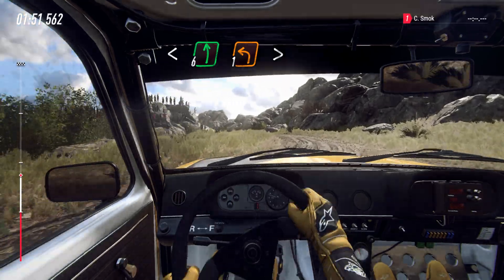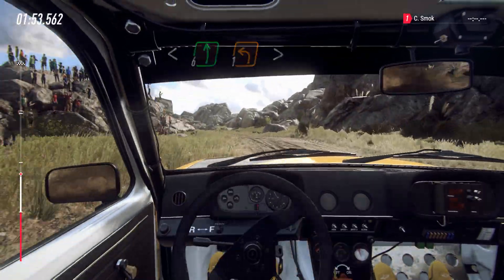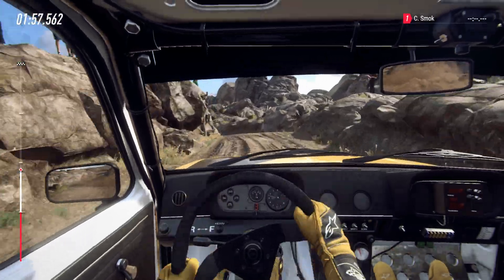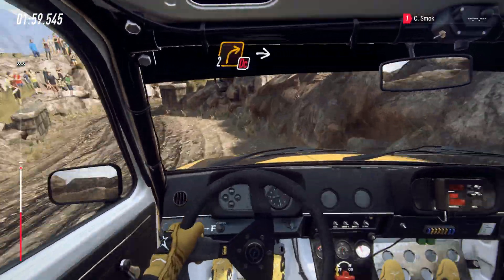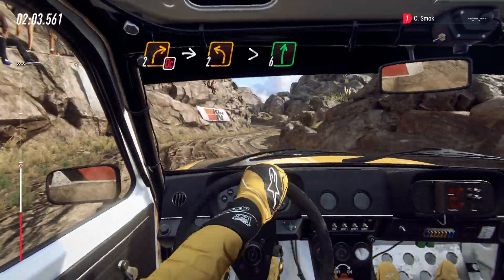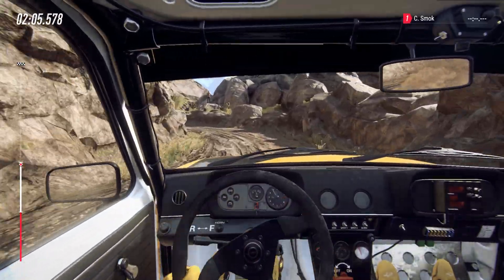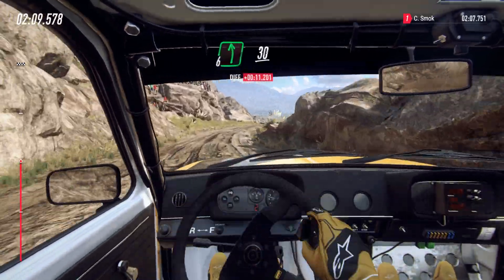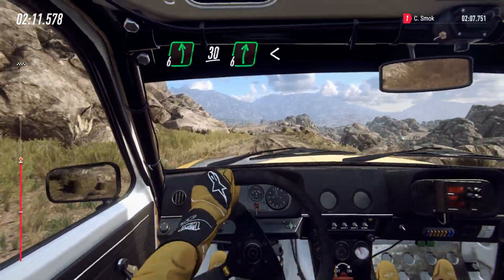Dirt Rally 2.0 Argentina Catamarca Province Miraflores #3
Dirt Rally 2.0 Argentina Catamarca Province Miraflores
Opel Kadett C GT/E